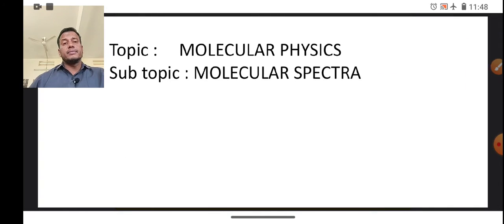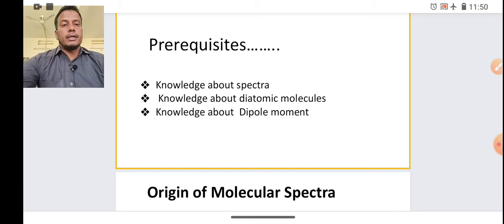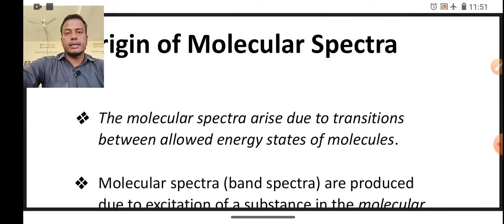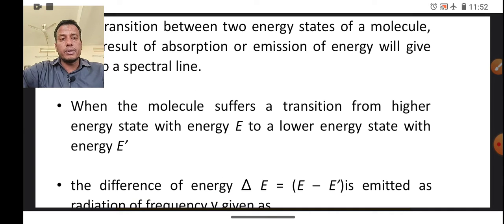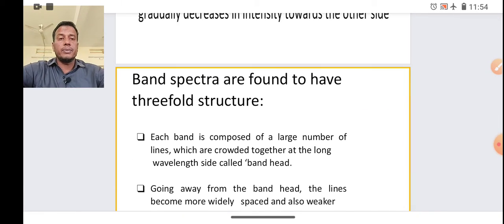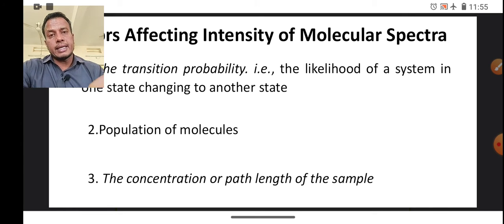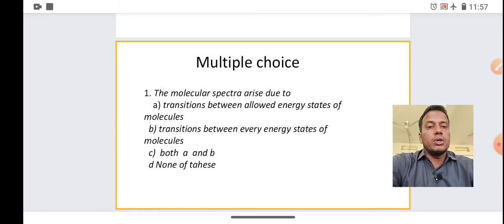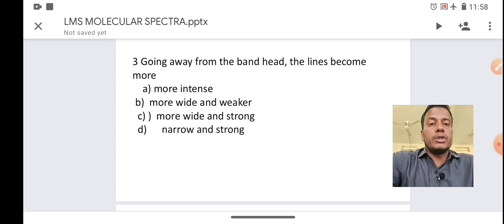paper-06-Introduction to molecular spectra